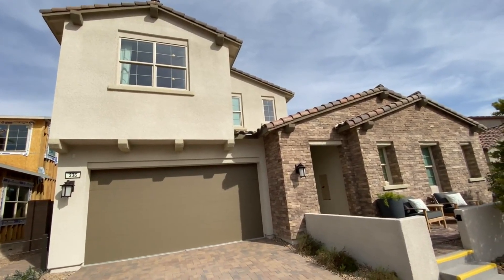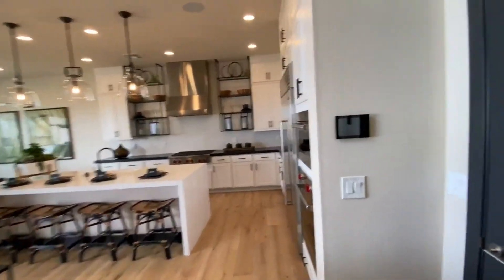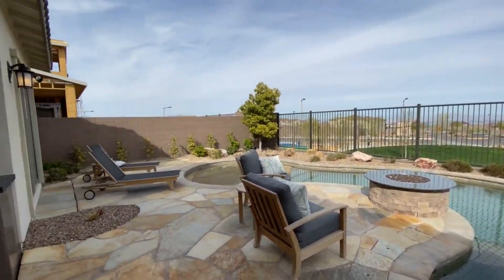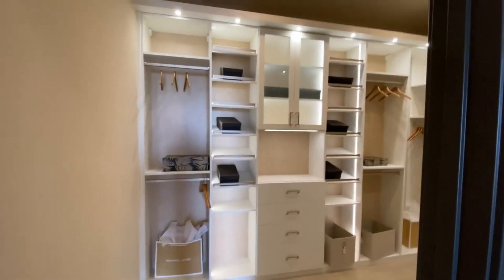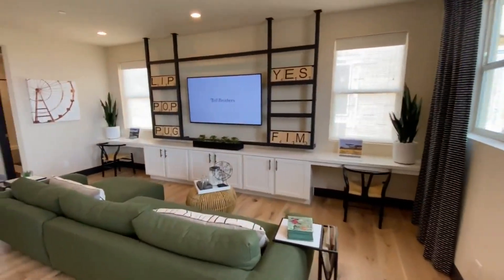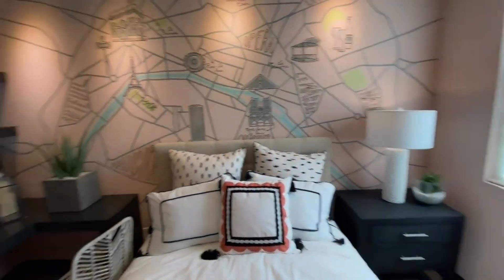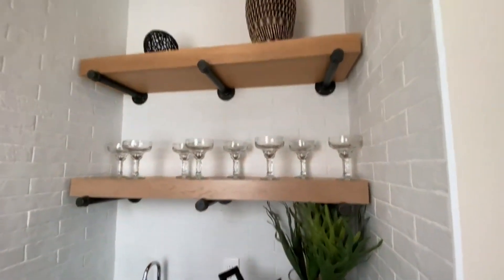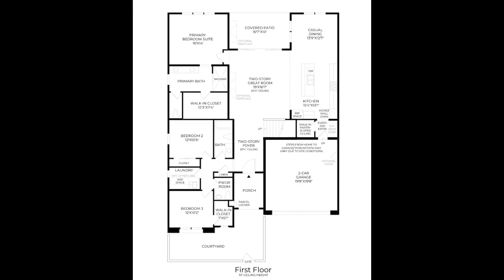Las Vegas Real Estate - Acadia Ridge in Summerlin - Estella Elite Model Tour 2023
Estella Elite  -  Starting at $844,995

5 bedrooms  -  3 baths  -  2,739+ square feet  -  2 stories  -  1 half bath  -  2 garages

Impressive modern living. The Estella Elite's inviting private front courtyard and covered entry flow into the welcoming two-story foyer, opening to the soaring two-story great room and desirable large covered patio beyond. The well-designed gourmet kitchen overlooks a bright casual dining area, and is complete with a large center island with breakfast bar, plenty of counter and cabinet space, and sizable walk-in pantry. The majestic primary bedroom suite is highlighted by a massive walk-in closet and spa-like primary bath with dual-sink vanity, large luxe shower, and private water closet. Secondary bedrooms feature ample closets and shared hall bath. Secluded on the second floor overlooking an enormous loft, additional bedrooms feature roomy closets and shared hall bath. Additional highlights include a convenient powder room, centrally located laundry, and additional storage.

Main living areas and covered patio are adjacent to the gourmet kitchen, ideal for entertaining
Majestic primary bedroom suite features massive walk-in closet and spa-like primary bath
Enormous loft and large private courtyard provide versatile living and entertaining options

Ideally situated in a prime Summerlin location, this gated community offers new luxury single-story home designs with second-level options at an exceptional price point.  Acadia Ridge is located in the new Redpoint Village of the prestigious Summerlin® master plan. It is a private gated community of 151 single-family homes offering single-story living with loft options. Home buyers have six stunning home designs featuring Spanish and Hacienda elevations to choose from. Recreational opportunities are plenty within the community and its proximity to Red Rock National Conservation Area and surrounding Summerlin: including a community pool, trails, parks, and more.

Community Highlights

Proximity to Summerlin® retail and dining centers
Private community pool
Easy access to the Summerlin® trail system, parks, and recreational opportunities
Easy access to 215 beltway
Homes designed to create a single-story community environment with loft options available